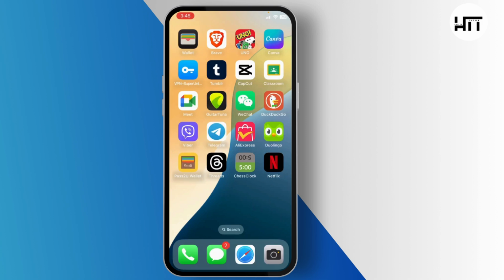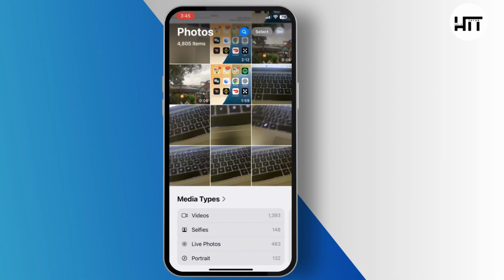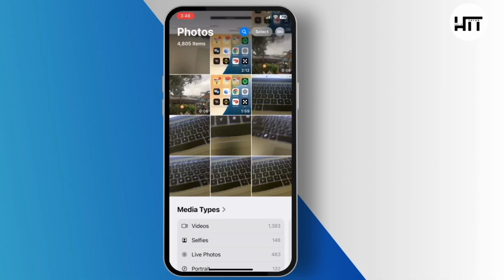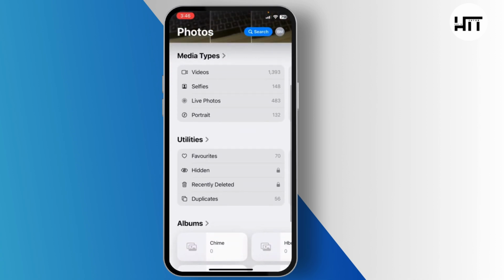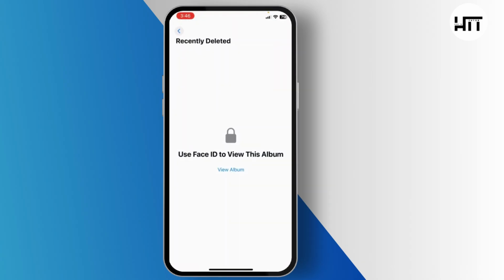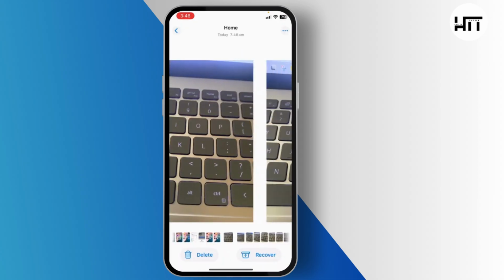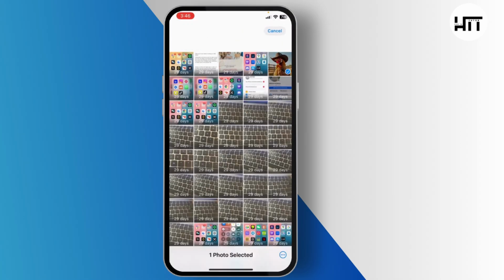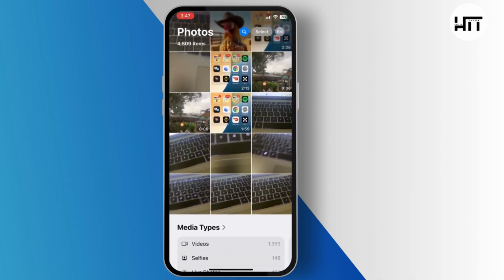How To Recover Deleted Photos On iPhone?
Learn how to recover deleted photos on iPhone with this easy step-by-step tutorial. Whether you accidentally deleted important memories or want to restore pictures from your Recently Deleted folder, this guide will help you recover your photos quickly.

In this video, you'll see how to recover recently deleted photos on iPhone, how to recover permanently deleted photos on iPhone, and how to restore deleted pictures effectively.

Timestamps:
0:00 Introduction
0:22 Step 1: Accessing Recently Deleted Photos
0:55 Step 2: Recovering Permanently Deleted Photos